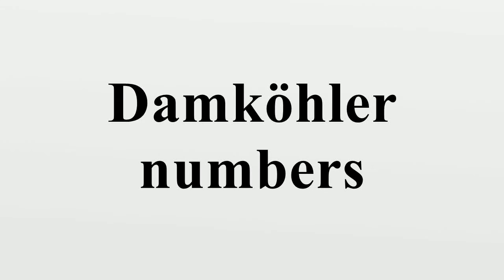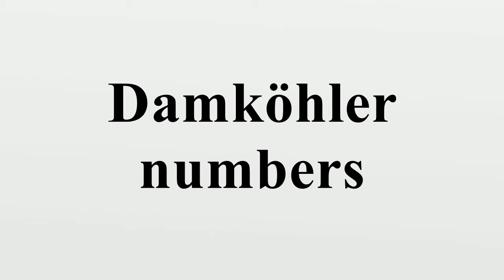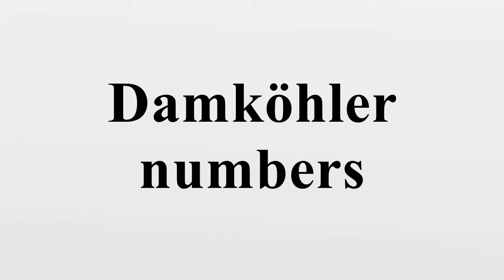Damköhler numbers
The Damköhler numbers (Da) are dimensionless numbers used in chemical engineering to relate the chemical reaction timescale (reaction rate) to the transport phenomena rate occurring in a system.It is named after German chemist Gerhard Damköhler.